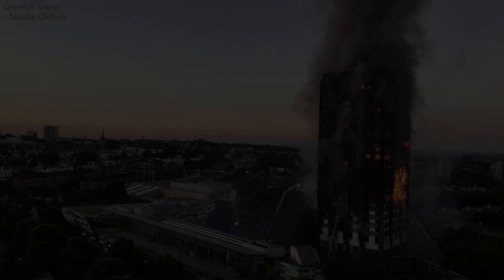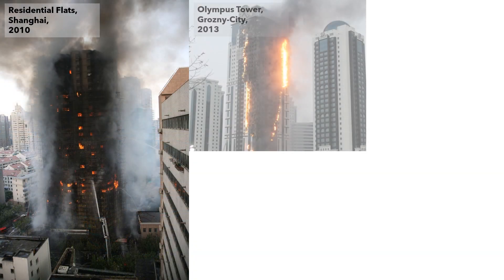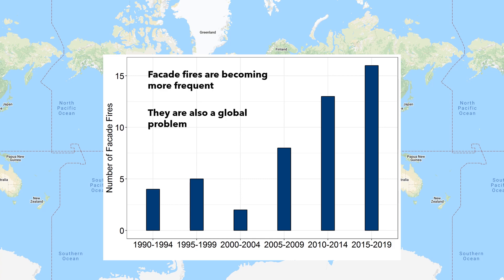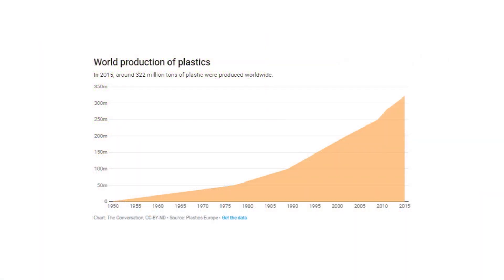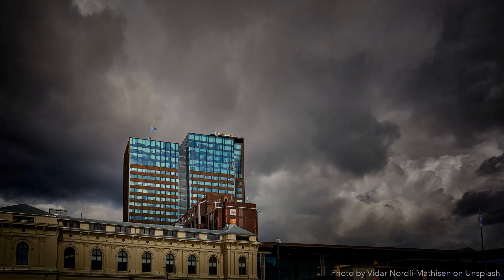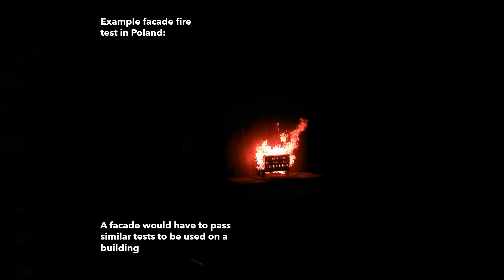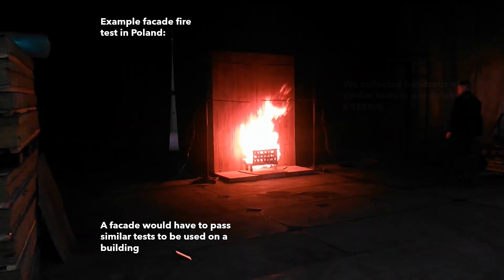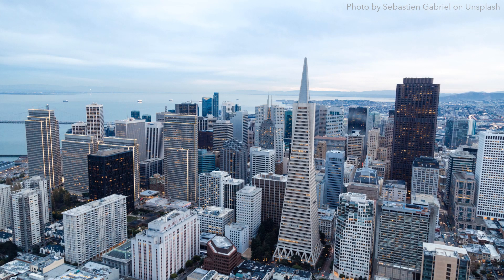Why Are Skyscrapers Burning More Frequently?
Fires in the walls of tall buildings are becoming more and more frequent. Find out how research at Imperial Hazelab is trying to tackle this problem.